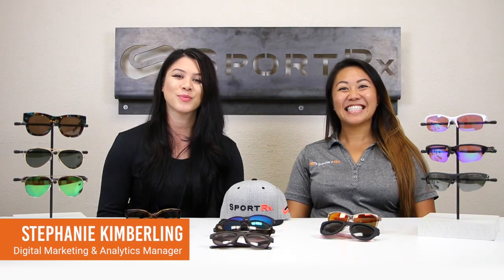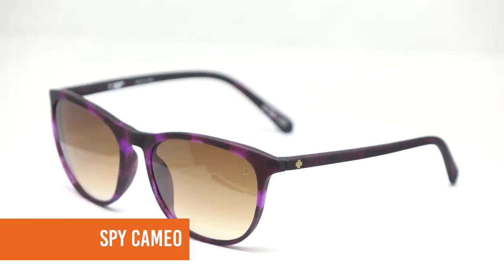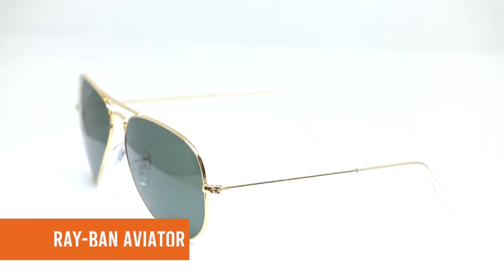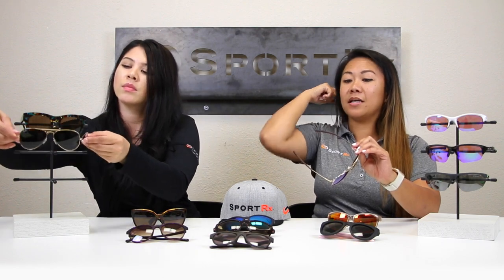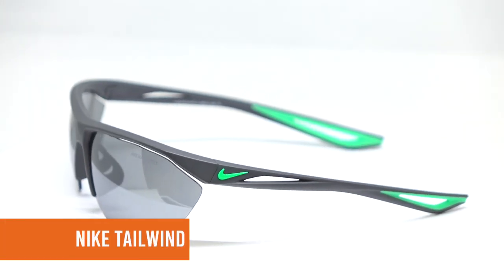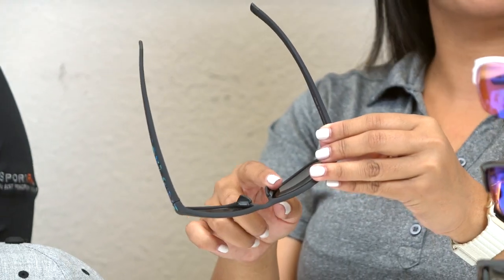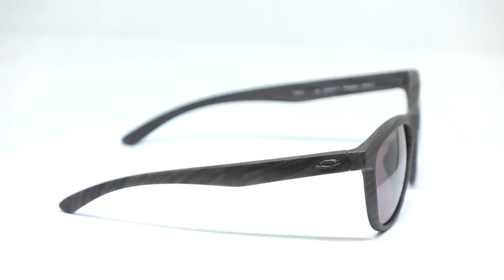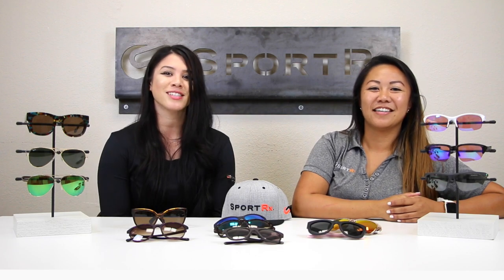Best Women's Sunglasses | SportRx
SportRx's optician Sarah and Marketing Manager Steph sit in to discuss  the best women's sunglasses! Learn all the trends on female eyewear from everyday sunglasses, sport sunglasses, and even cross over sunglasses! Here we have a few of our top brands including Oakley, Costa, Nike, Smith, and so many more! Not sure what frame fit to get? We have all sizes from big to small and in prescription!

Find the best sports prescription eyewear for your specific needs at SportRx